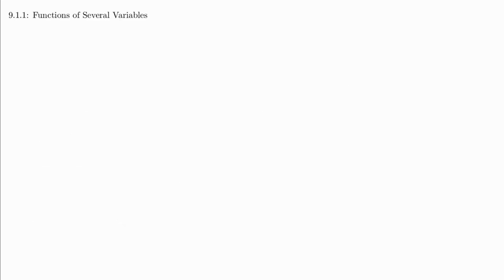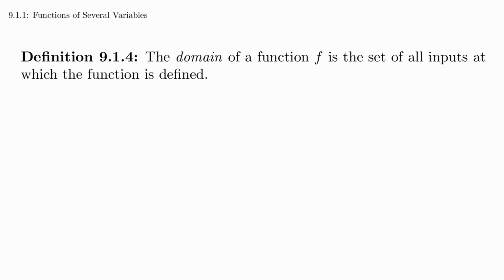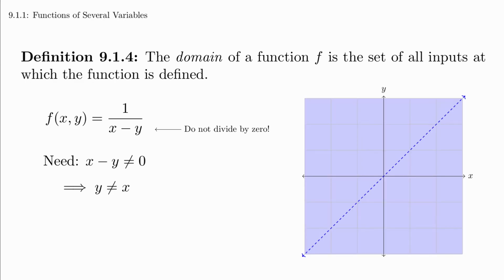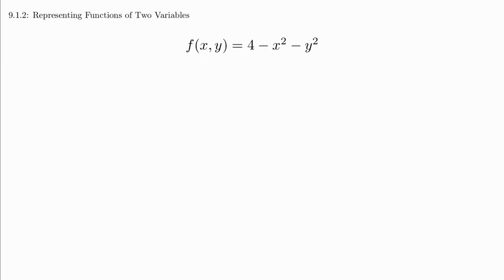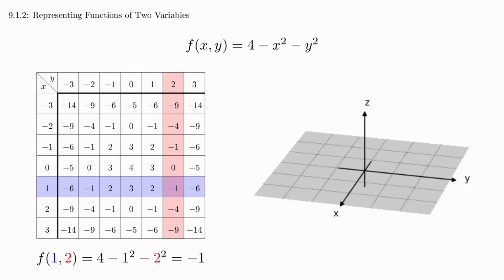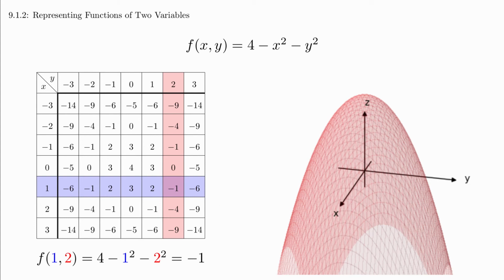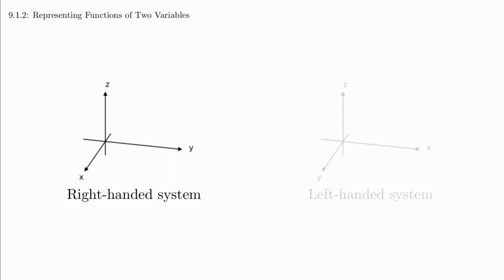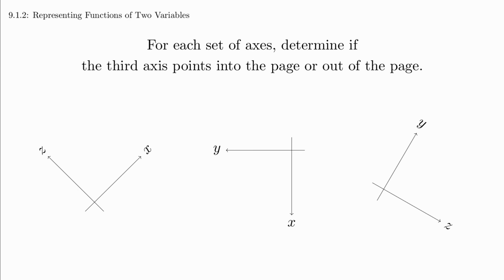9.1-1 - Domains and Graphs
0:00 Section 9.1.1 - Functions of Several Variables
3:04 Section 9.1.2 - Representing Functions of Two Variables